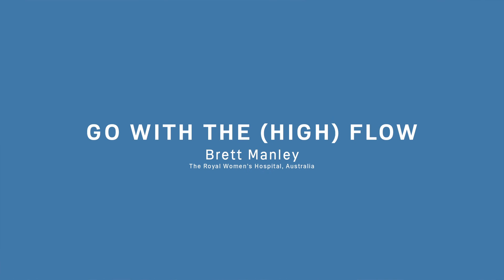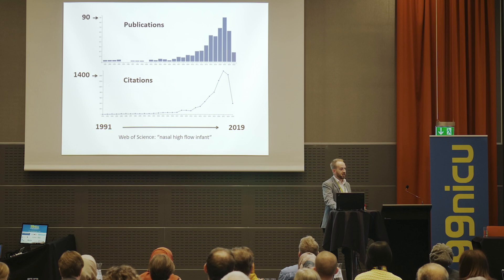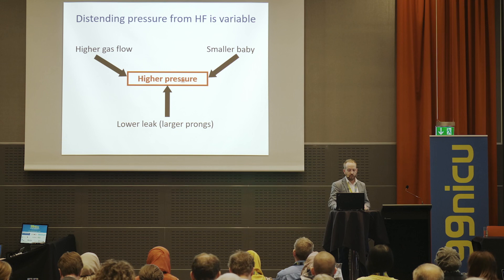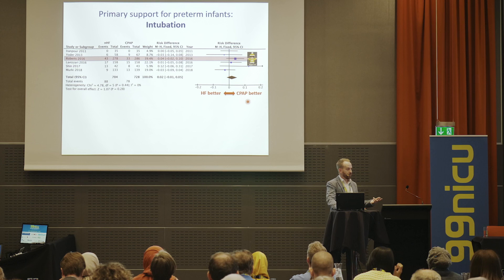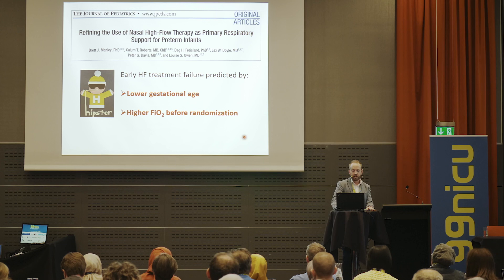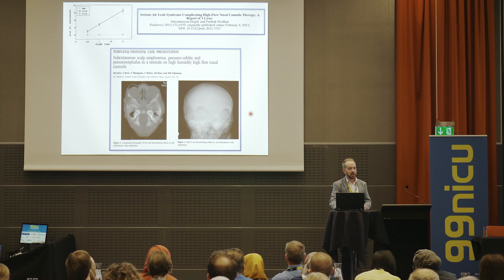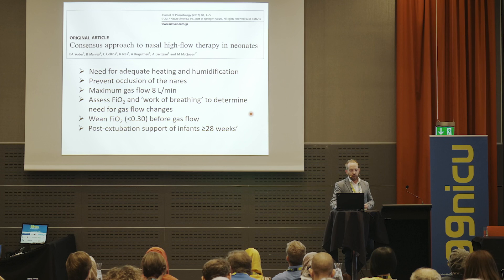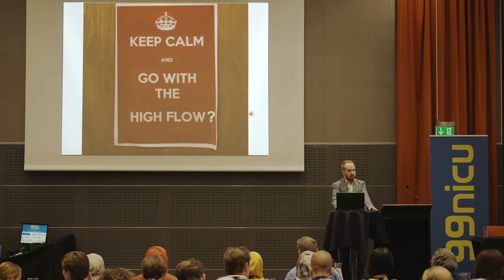Go with the (high) flow - Brett Manley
View the lecture "Go with the (high) flow" by Brett Manley, Australia.

This lecture is recorded at the Future of Neonatal Care conference, aka the 99nicuMeetup, in Copenhagen 7-10 April 2019.

Any case history data are not IRL examples. Any used photos are shown with consent.

99nicu is the #1 Internet community for neonatal staff around the world.

neonatal staff can share questions, experience and expertise, in any topic related to neonatal care.

Also follow 99nicu on Twitter, Facebook and LinkedIn.